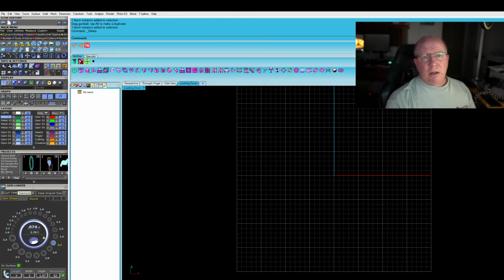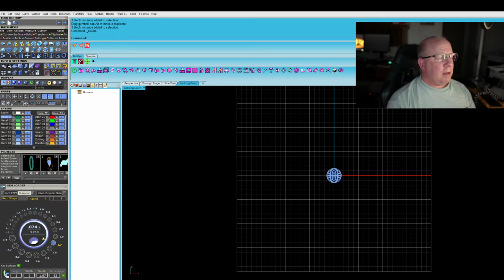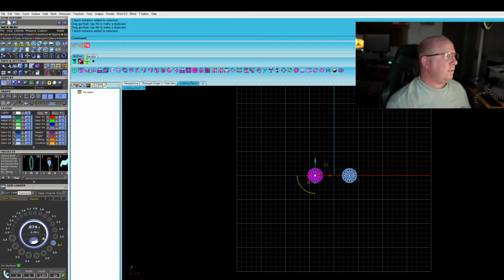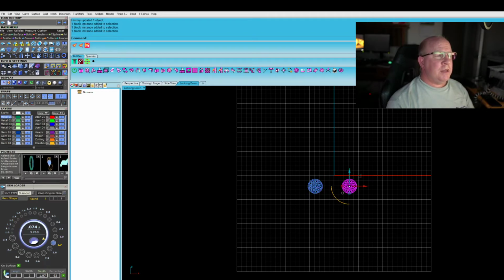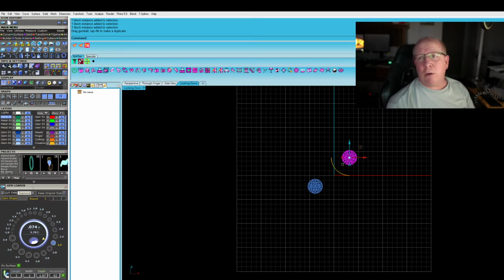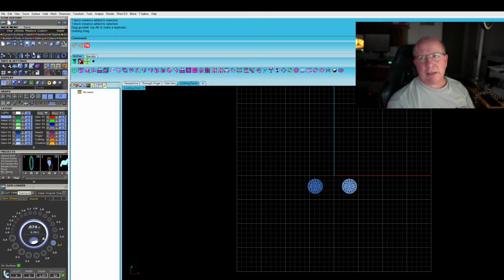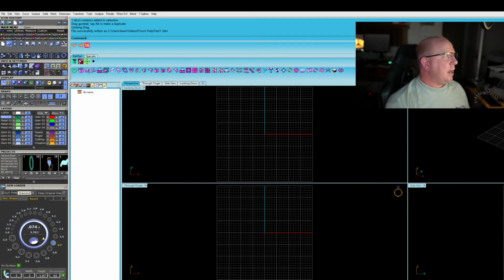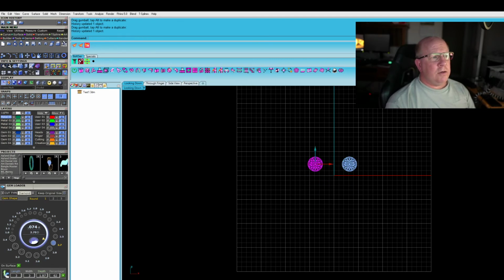Rhino History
Video about Rhino History